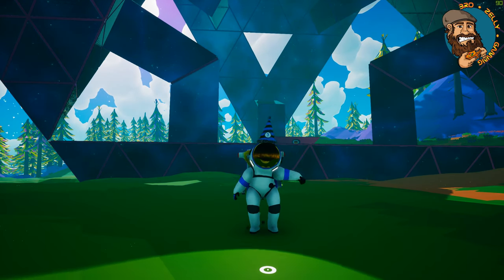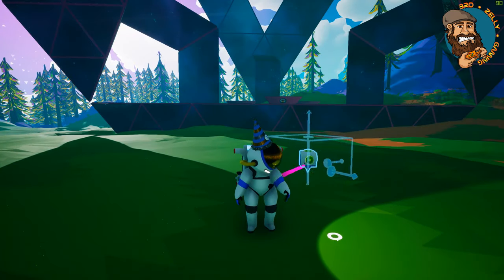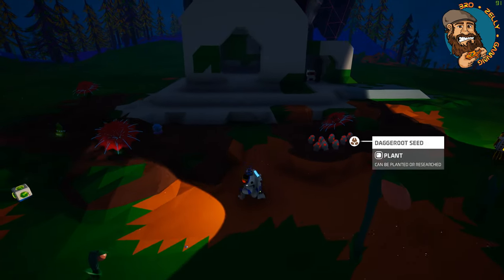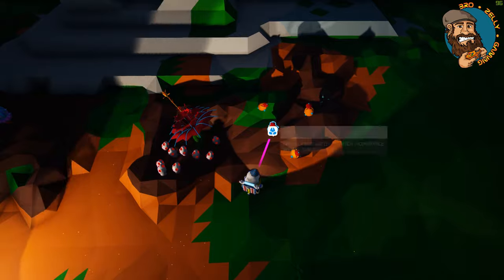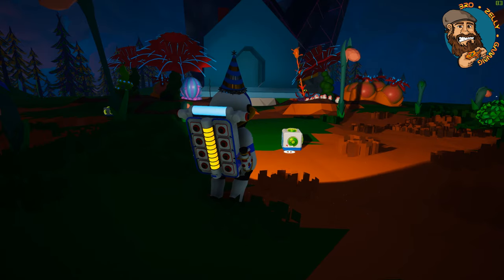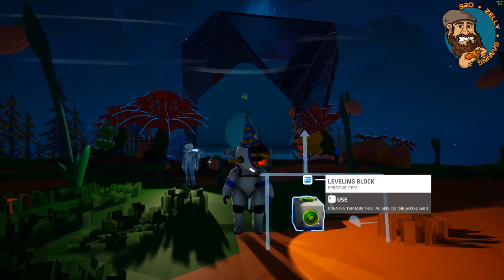ASTRONEER LEVELING BLOCK - Greatest Thing Giving True Flat To ALL!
Welcome back to BZG and it's 2020 and it's getting better and better as now I have the chance to show what the latest toy in Astroneer can do for you. The leveling block it epic and will make true flat easy for everyone!

Hello and welcome to Bro Zelly Gaming my name is Zelly and this awesomeness is called ASTRONEER. I have had this game for as long as I can remember, well the first day it came out on PC but sadly I couldn't play it to it's full potential. I was devastated so I downloaded it for the Xbox One and that frown was turned upside down, happy as a pig in muck I got to work playing till my hearts content. With over 1000 hours clocked on Xbox and many many series and lets plays later I have got to see this game develop over time, I have been impressed from the start with this game and the SYSTEM ERA development team for the dedication they put into there baby. From the beginning they have come along leaps and bounds adding new content and refining the details already set within the beautiful solar system of Astroneer. This leads us to were we are today. Back to PC YES!!! The new RIG is here and I think it's time to show off the game to it's highest standard. So join me as we set out on a new lets play adventure here at BZG with Astroneer on PC. BLAST OFF

Astroneer is an Early-Access Indie Space Themed Exploration & Survival-Crafting Games developed by System Era. Explore and exploit distant worlds in Astroneer – A game of aerospace industry and interplanetary exploration. The sudden development of technology for rapid space travel enables fast and inexpensive journeys to the stars. Exo Dynamics, the dominant conglomerate in the new field, has opened flights to daring citizens of Earth. Like the Yukon gold rush of old, waves of adventurers sign up to launch themselves into a new frontier, risking everything to seek their fortune in the far reaches of the galaxy. These are the Astroneers. As an Astroneer, you must find a way to dig out a life on one of a multitude of harsh new worlds. Blast through the terrain to uncover precious artifacts and materials you can use to fuel your quest to become a wealthy baron in the stars. Along the way, discover oddities, raise questions, and uncover mysteries. Perhaps not all is as it seems.

BRO ZELLY GAMING SOCIALS!

XBOX CLUB - Bro Zelly Gaming

WHERE CAN I GET THIS PIECE OF AWESOME SPACE PIE?

Astroneer is available all over the place here are some links go go go!

WHO ARE SYSTEM ERA I NEED TO KNOW MORE!

Astroneer Links - Here you can follow the SYSTEM ERA team and keep upto date on all things Astroneer!